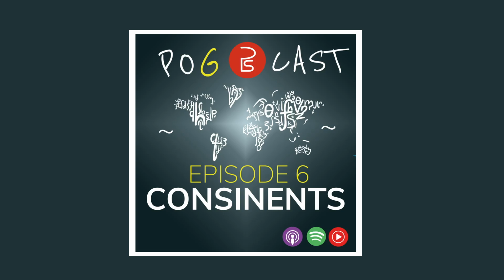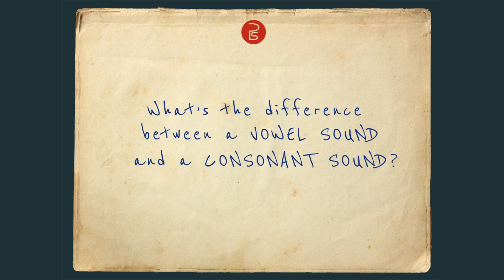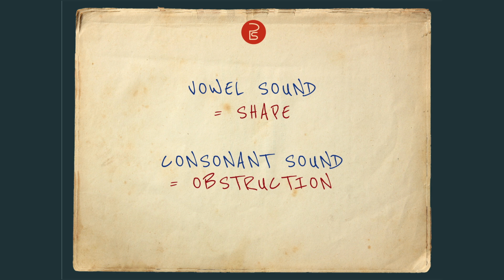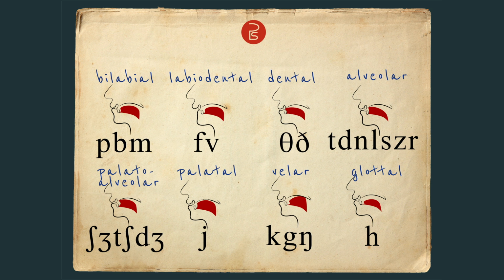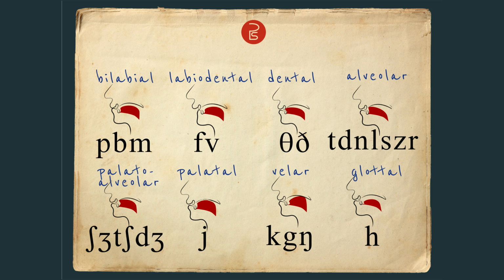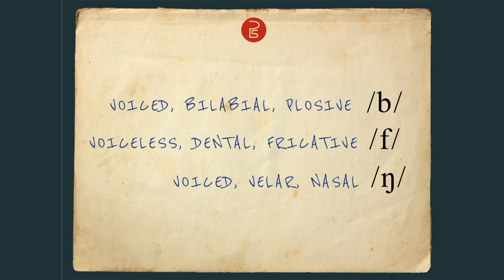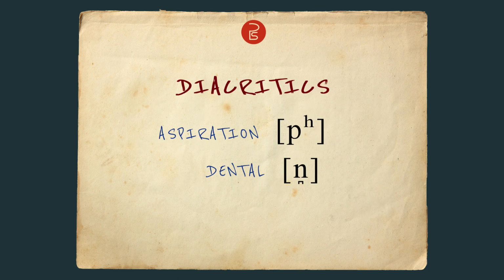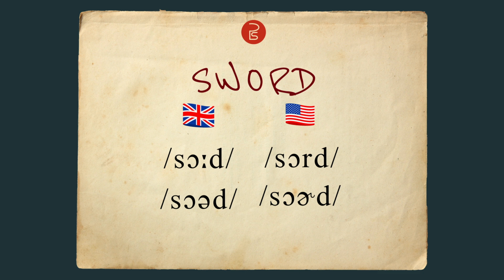Episode 6: Consinents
An overview of the GB English consonant system, looking at how we categorise sounds using voicing, place and manner.